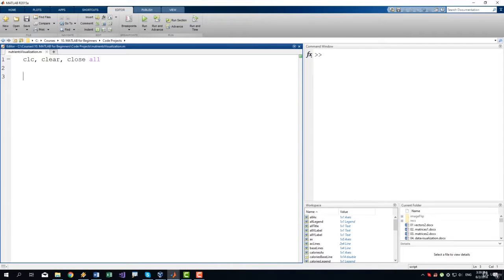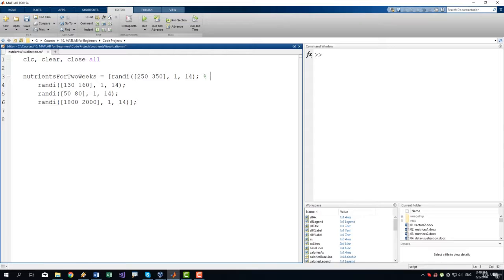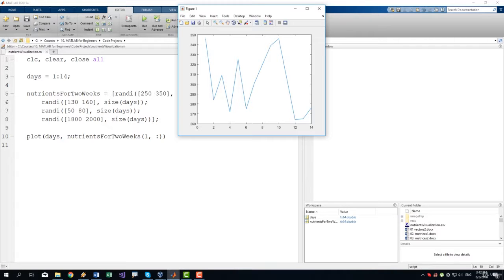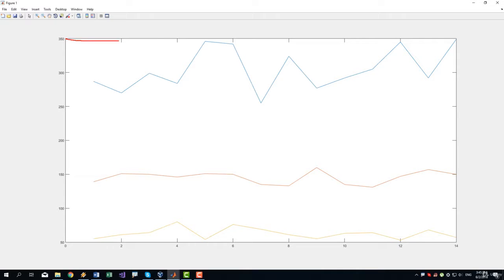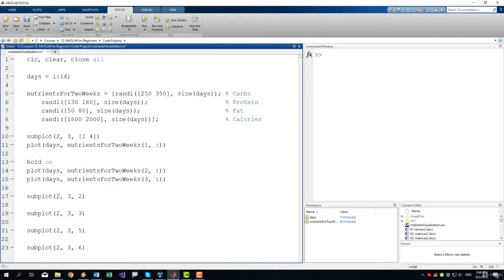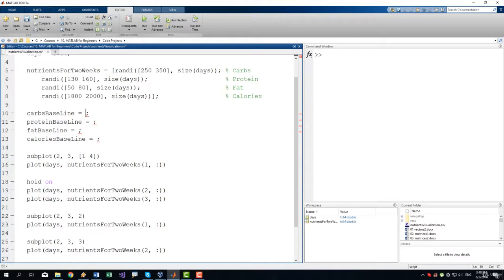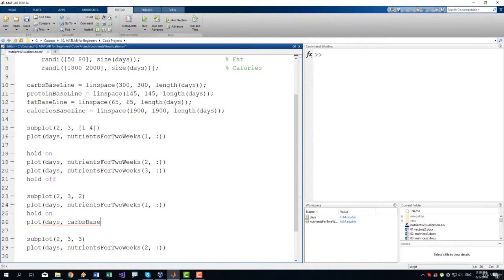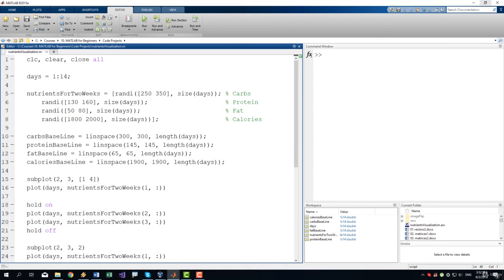064 Project 9 Data Visualization 1 Data and Subplots